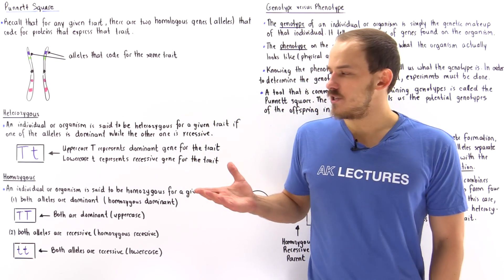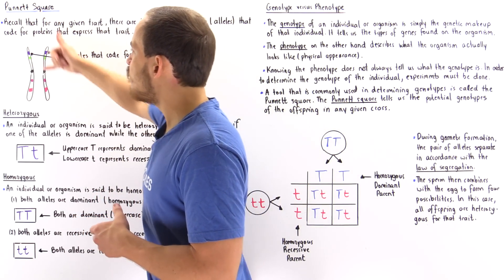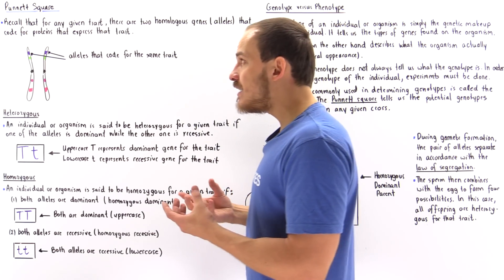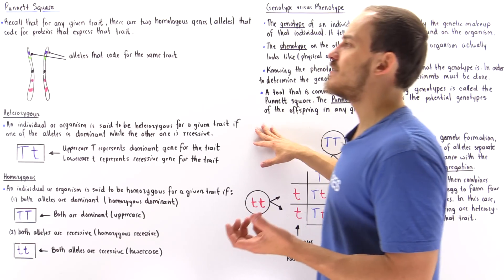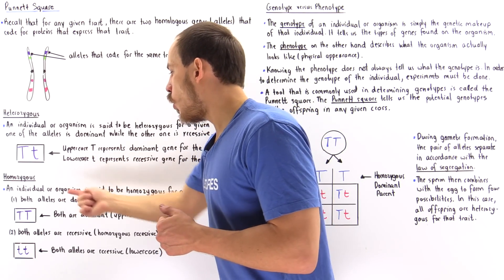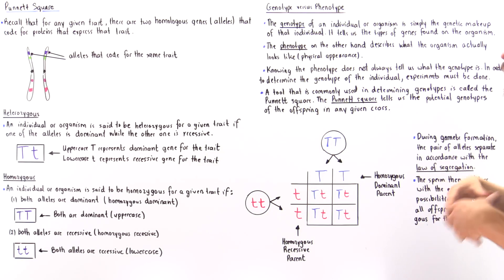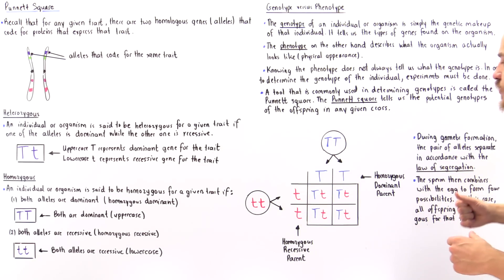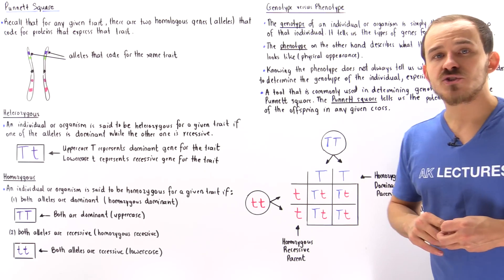Genotypes, Phenotypes and Punnett Square